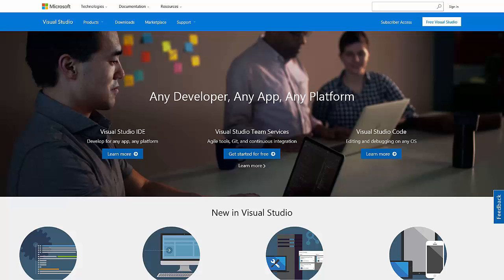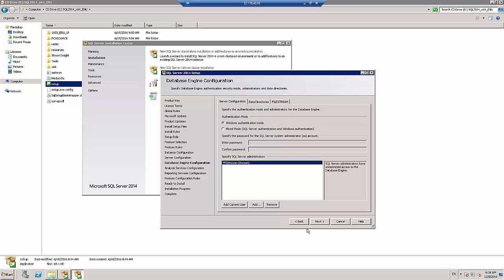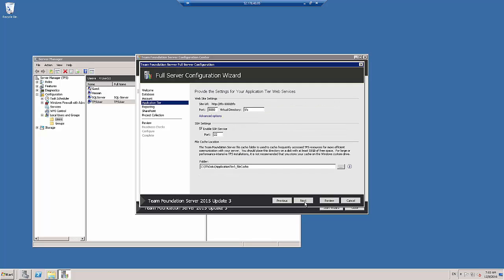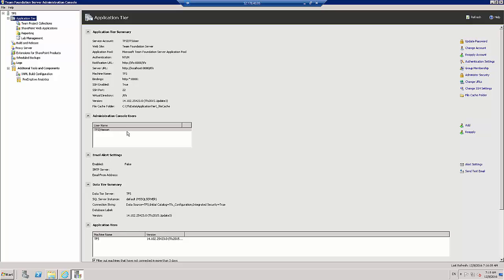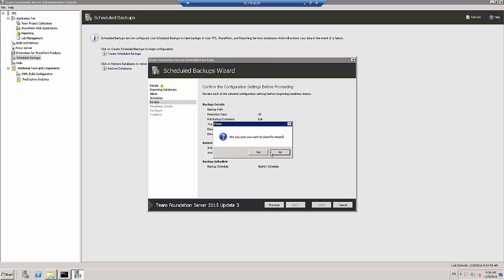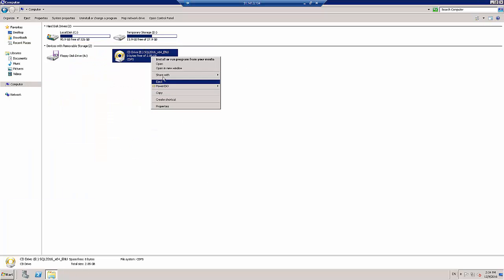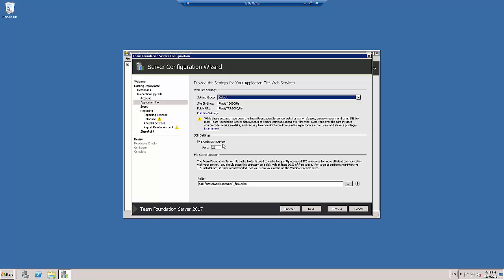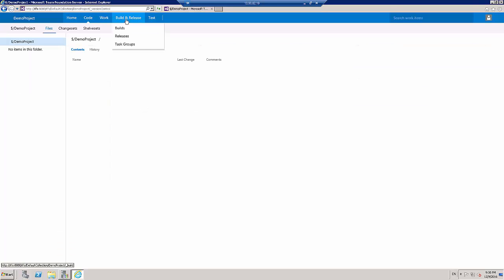Installing and Upgrading Team Foundation Server 2017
I will be explaining how to Install Team foundation server and SQL server and how to upgrade TFS to 2017 version.